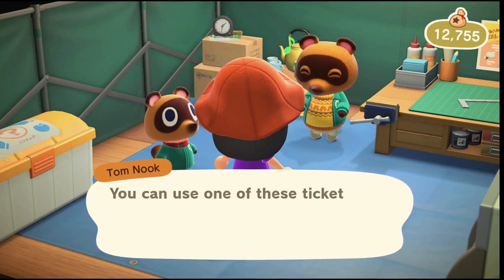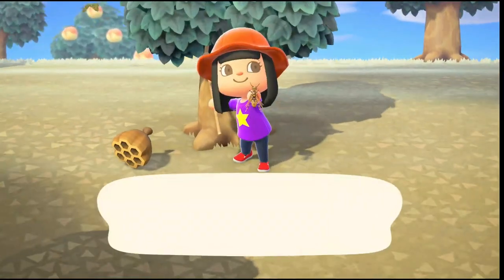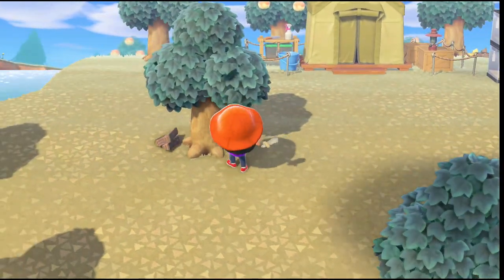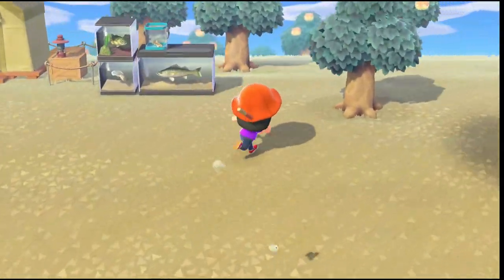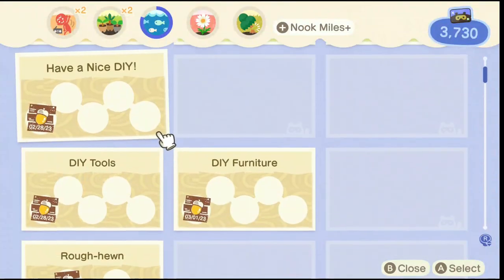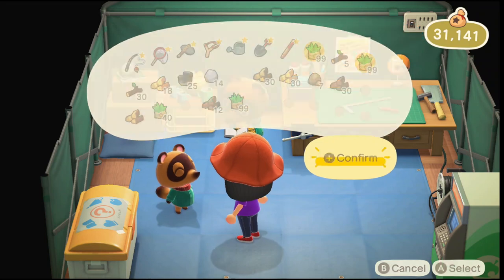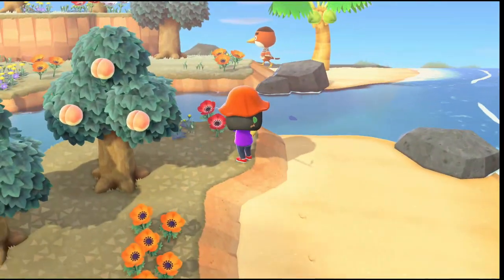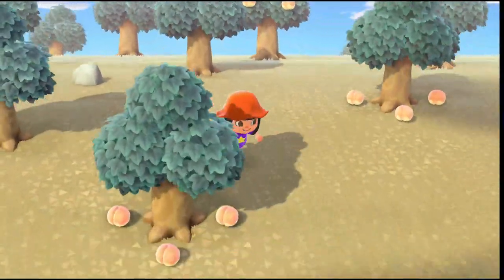Blathers is here! (Day 2 on Wisteria)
Today we are on the second day of Wisteria, my purple themed island. Doing a few daily tasks, talking to our villagers, gathering materials, and setting up Nook's Cranny.